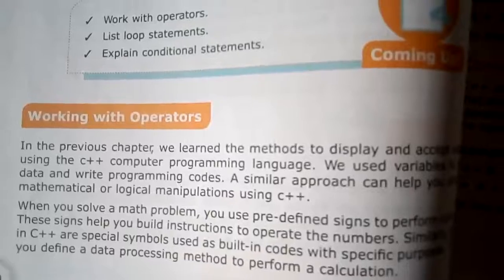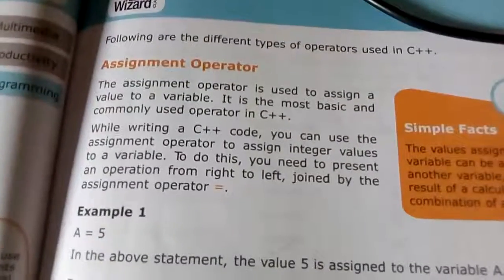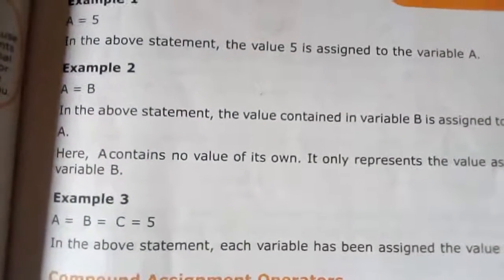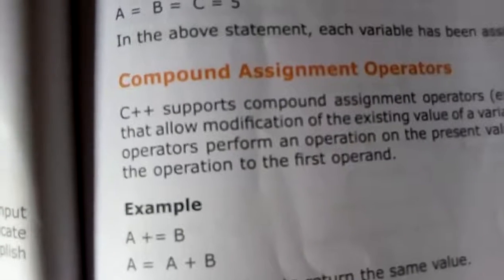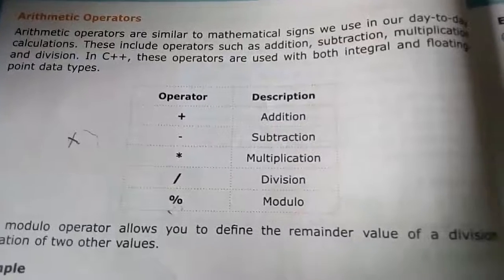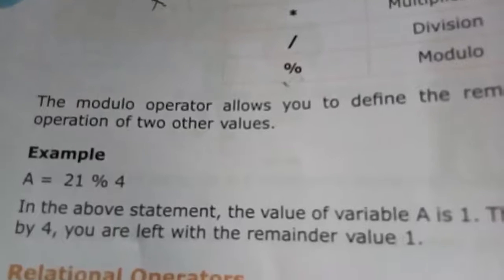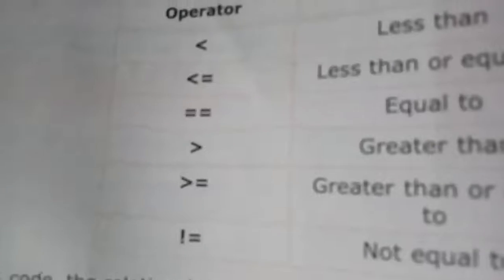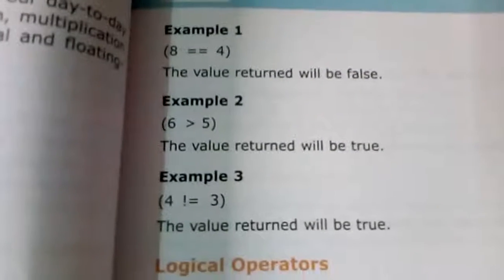Class VIII Computer: Program controls in C++